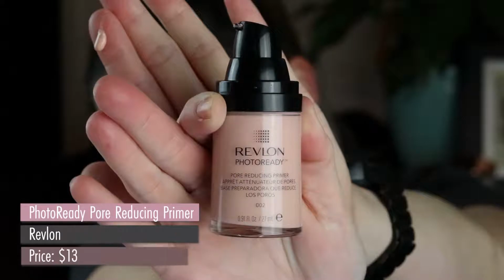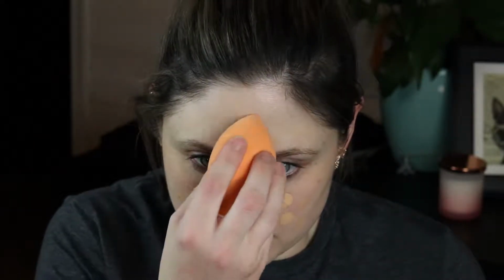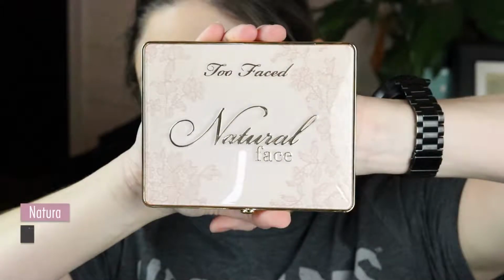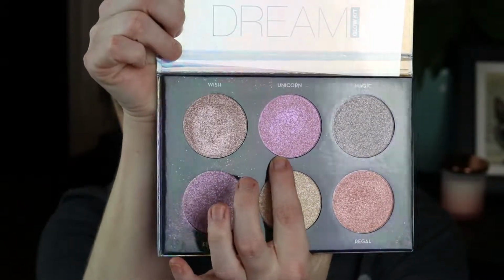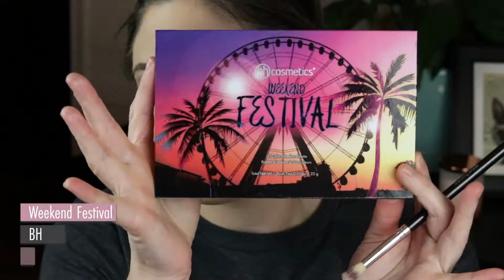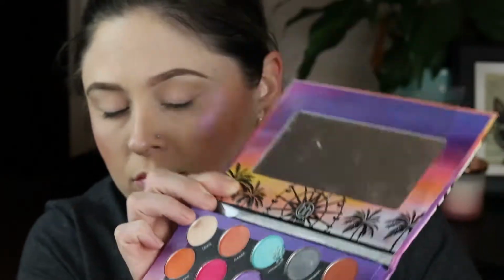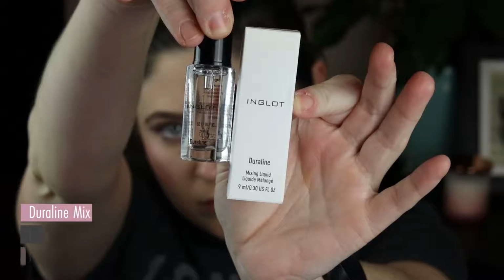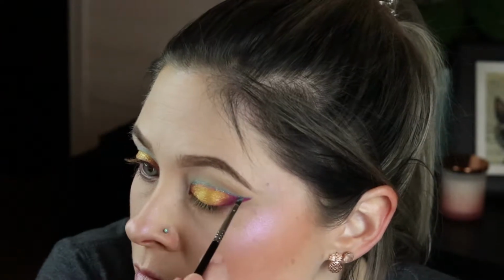Beachy Sunset Cut Crease | F--- Winter!! | I need some warm!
F- this cold!! Warm up with this beachy bright and colorful look!

All products used in this video are linked below.

If you want to help support the development of this channel, please follow the links above. This does not affect the price you pay. This helps me to purchase new products to demonstrate and offset the cost of my filming setup.